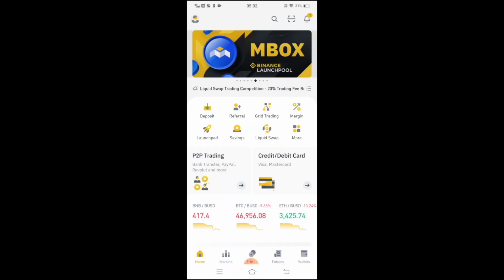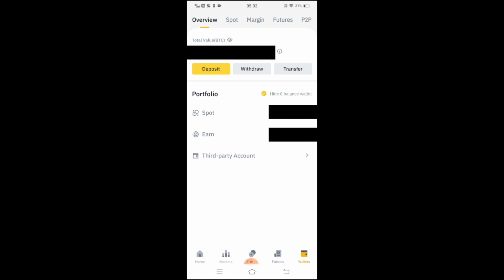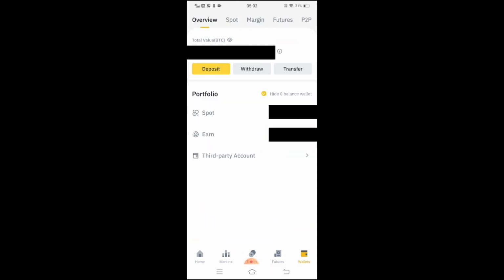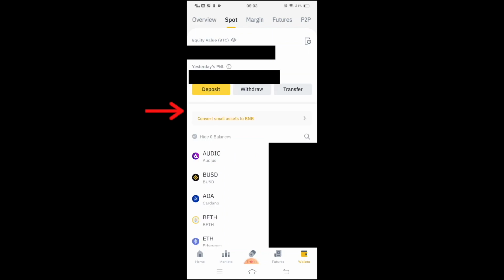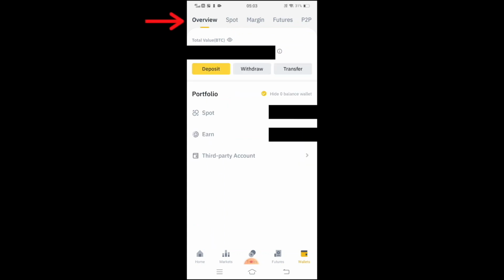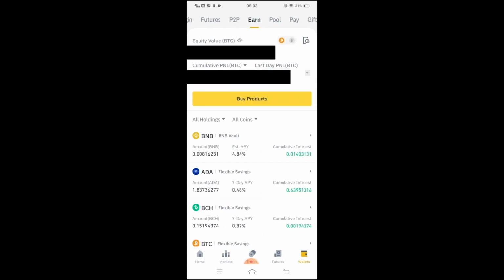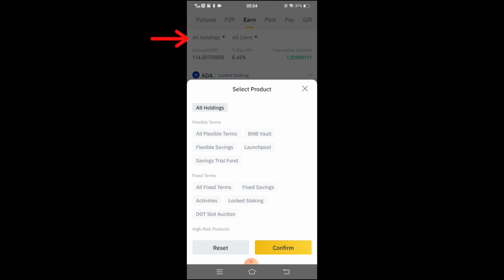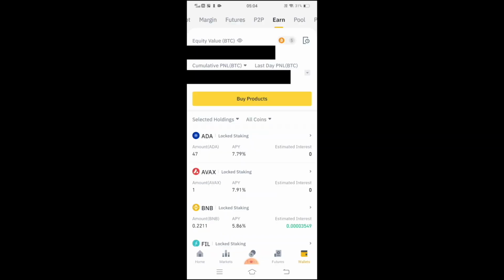27. Mobile Spot & Earn History - Track Your Investments on Binance through the phone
Find out how to track your spot and flexible / locked staked coins on the mobile

It's never too late to get into crypto and I'm here to help you